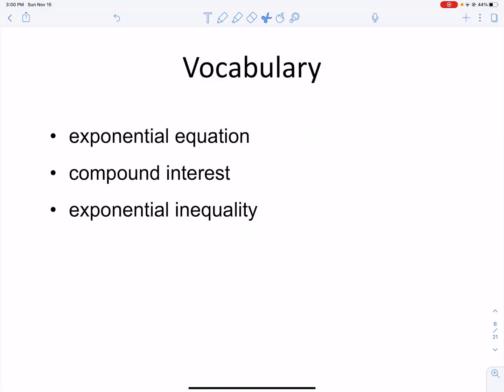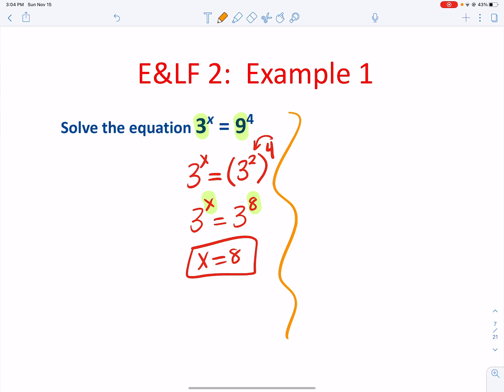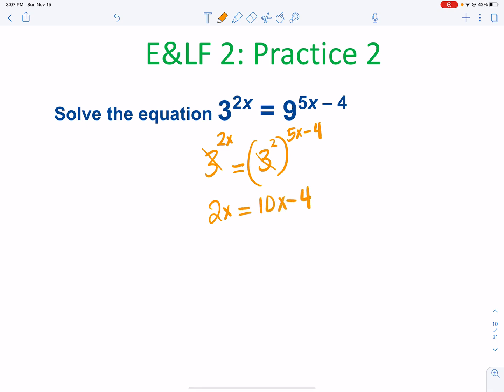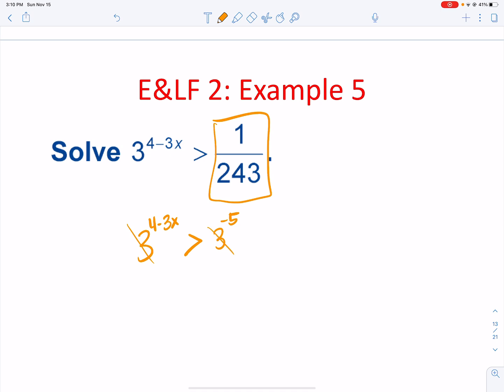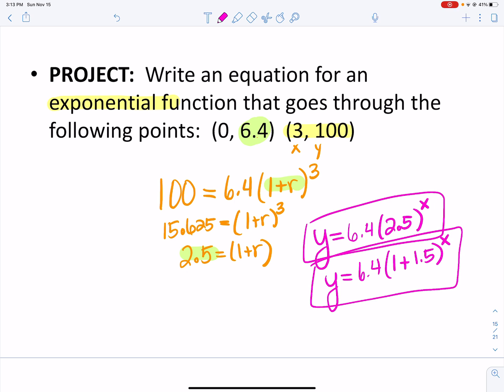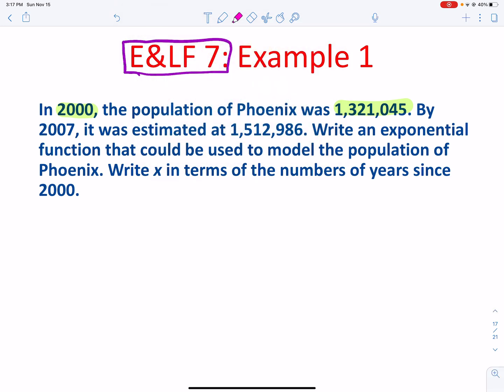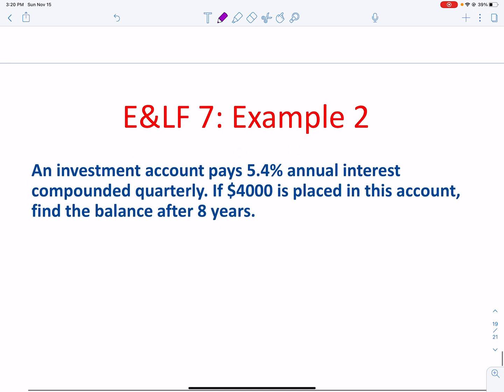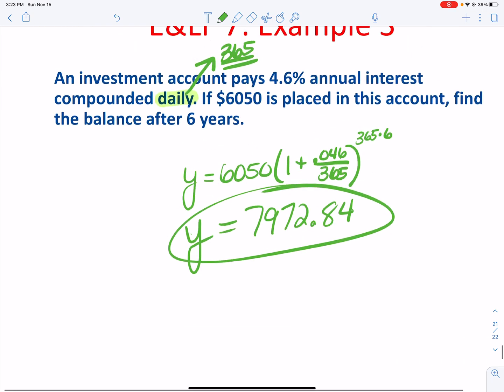Alg2_Chapter7_Section2